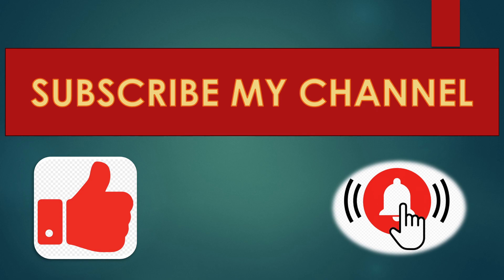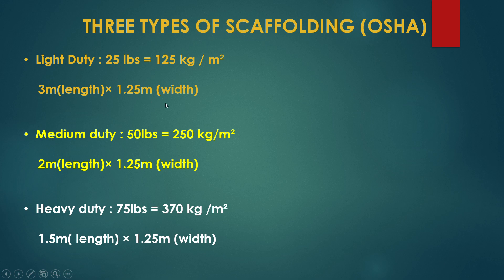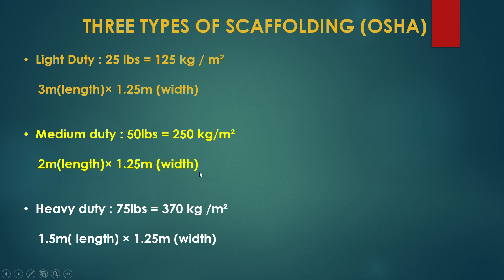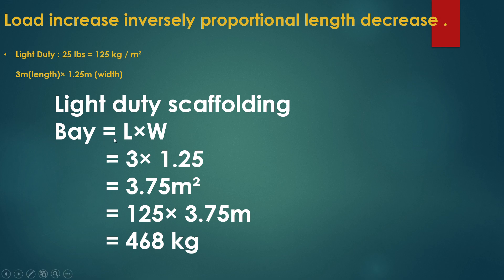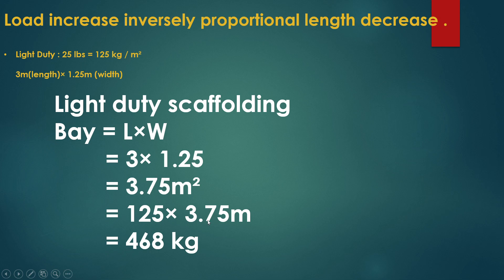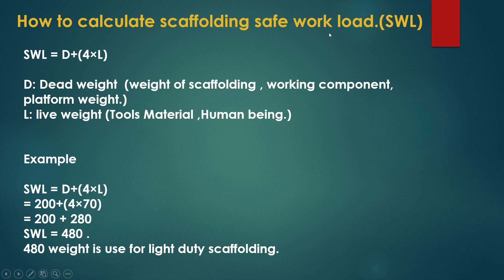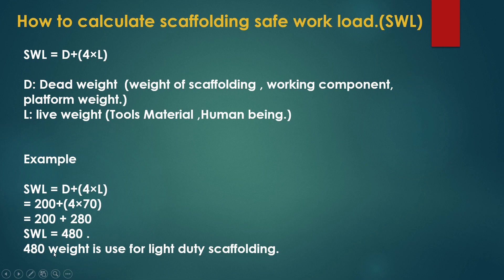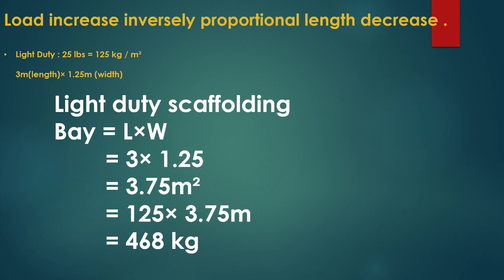HOW TO CALCULATE LOAD CAPACITY OF SCAFFOLDING.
This video was developed for educational purposes for safety officers and engineers who are beginners in the safety field. gives the basics of understanding about the health ,safety and environmental management system.